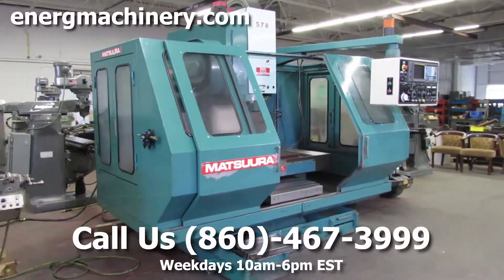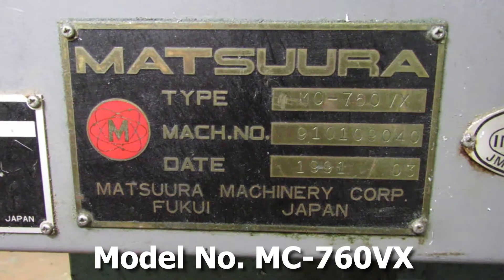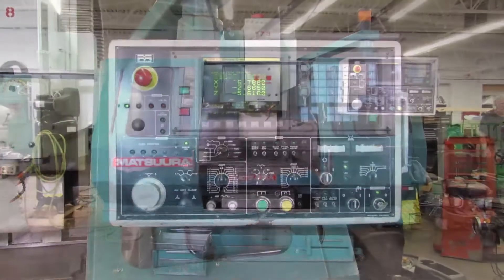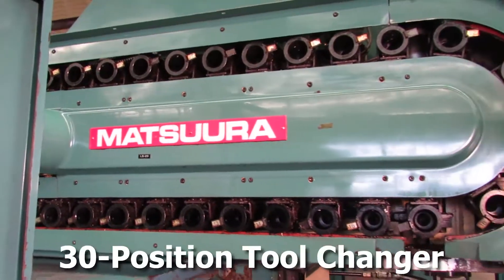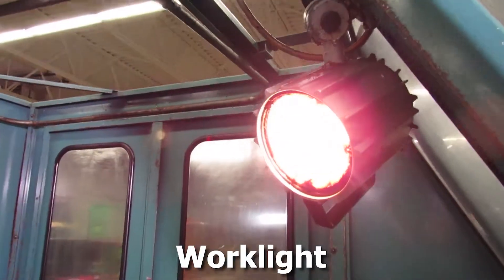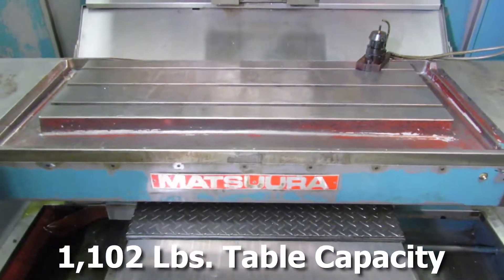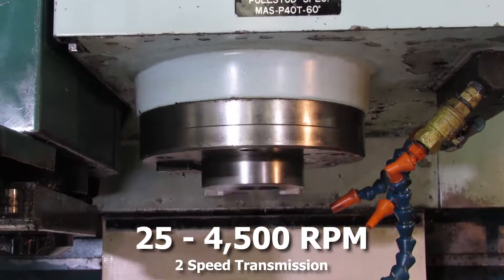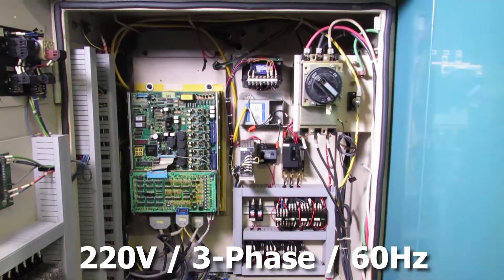Matsuura MC-760VX CNC Vertical Machining Center Demo